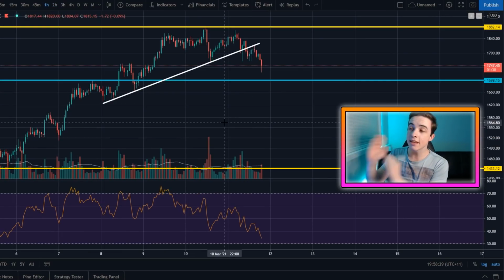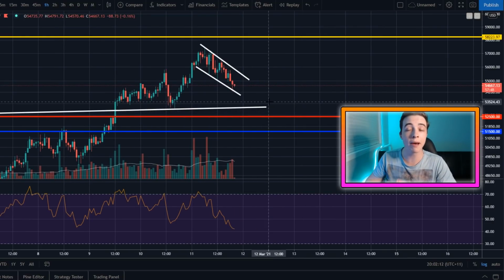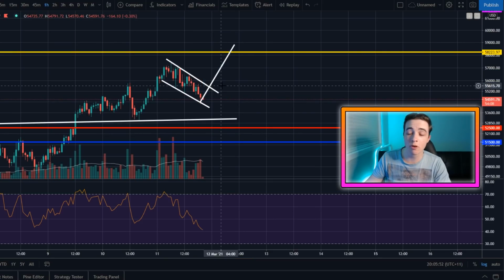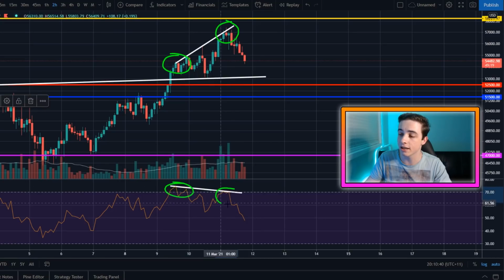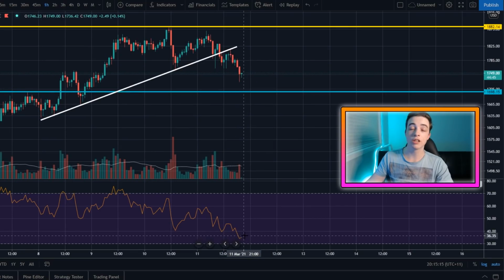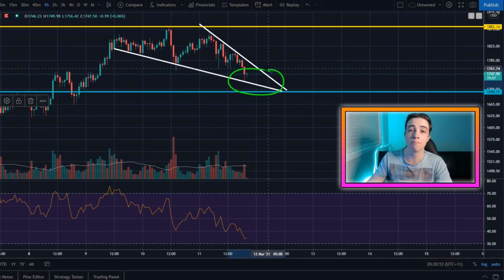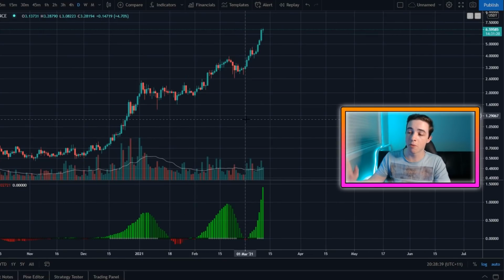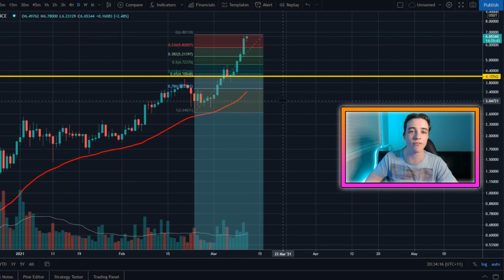THIS SECRET BITCOIN CHART REVEALS NEXT PRICE TARGET!! ETHEREUM PRICE & THETA PRICE!! (Bitcoin Price)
Welcome back to the Crypto World channel! In this video I reveal my Exact Bitcoin Price Target! I use my Bitcoin Technical Analysis to show exactly where Bitcoin will be heading next! I also reveal my exact Ethereum Price Target by showing my Ethereum Technical Analysis later in this video! AND towards the end of this video I reveal my exact Theta Price Target by showing my Theta Technical Analysis! Make sure to watch the WHOLE video so you don't miss out on this valuable information!!

Timestamps:
Bitcoin 0:00
Ethereum 7:46
Theta 11:11